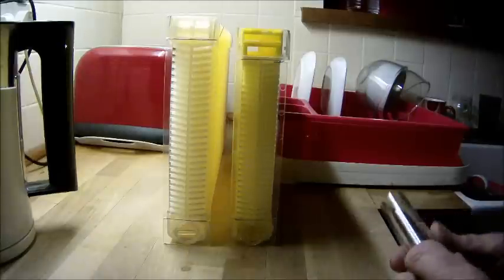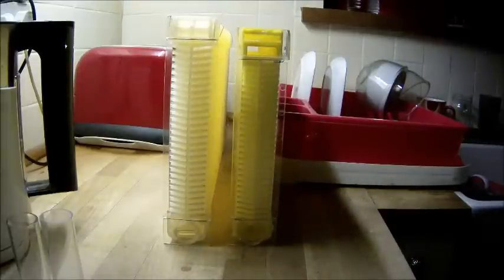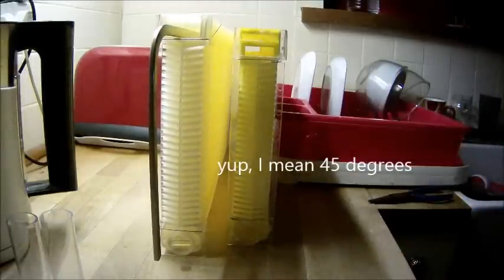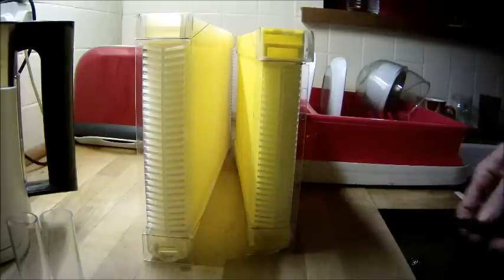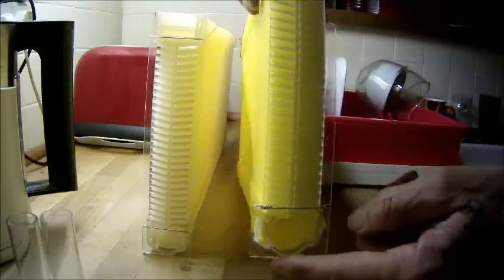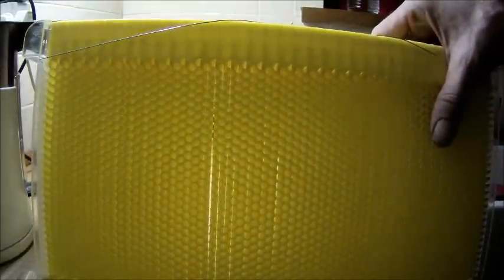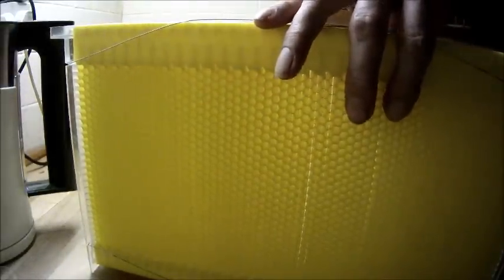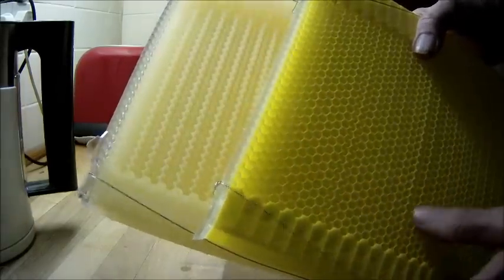flow vs copy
I don't know if I'm the first in the UK to have a flow frame and also a cheap copy, but as I do, I thought I'd put this together to show others that buying a true flow frame/hive is the way to go, you would probably save a few £'s by buying the copy, but the old saying, you only get what you pay for, rings so true here, if you want a flow hive, buy from flow, don't accept any less